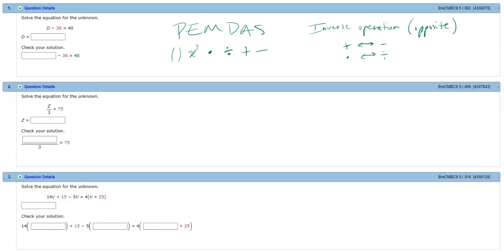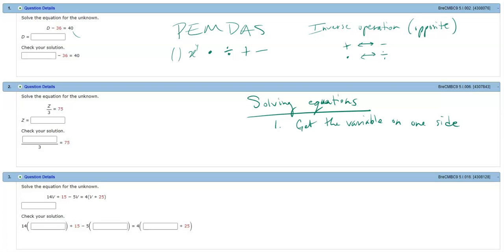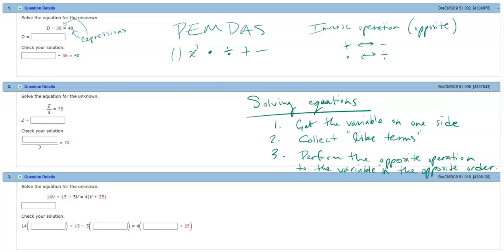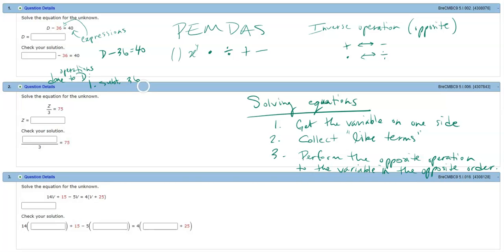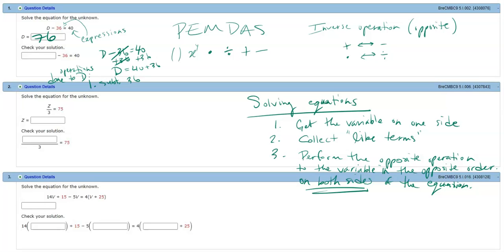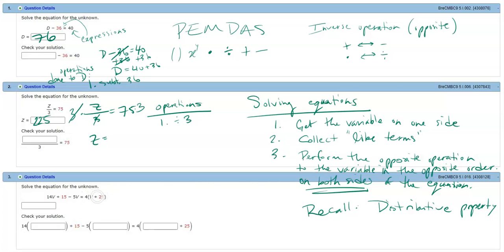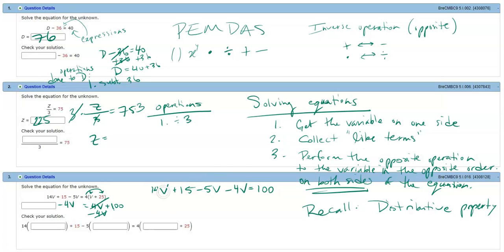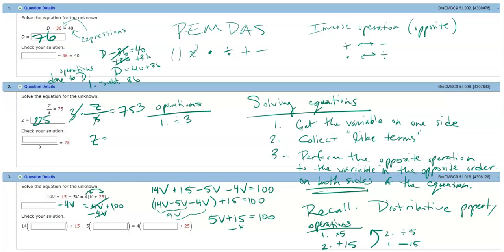MATH1332 Chapter 5 homework part 1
Solving equations using order or operations.